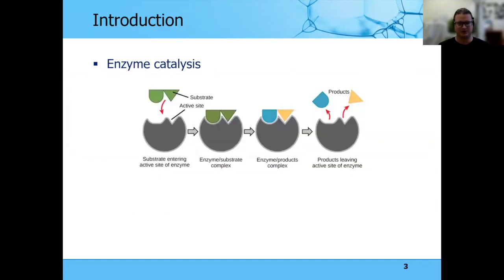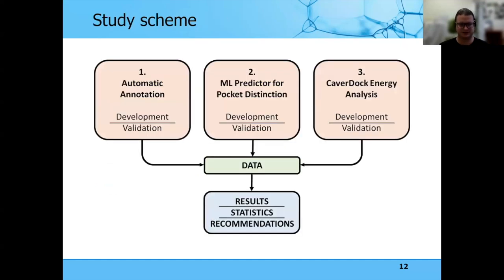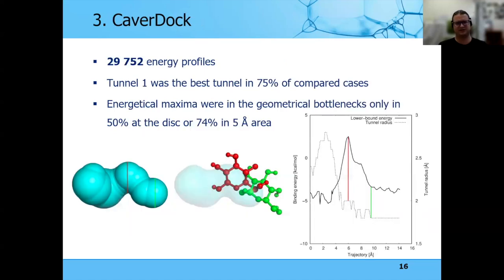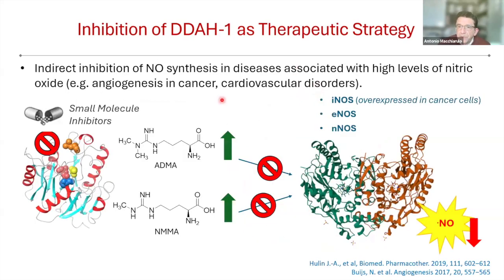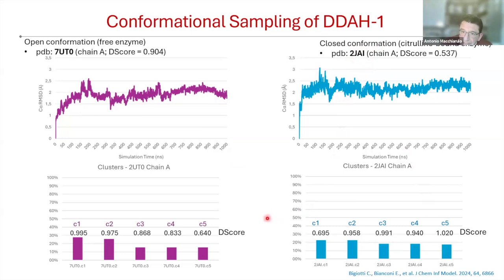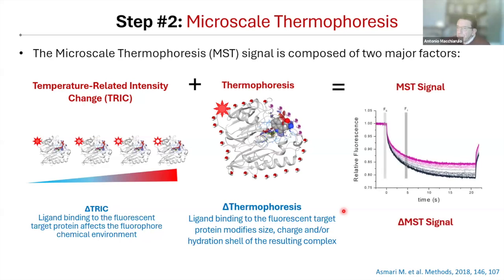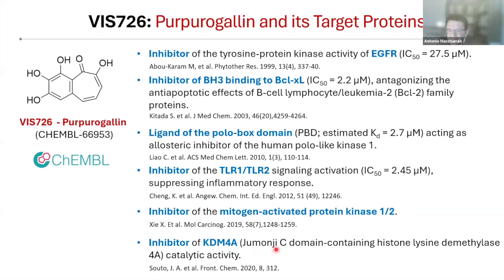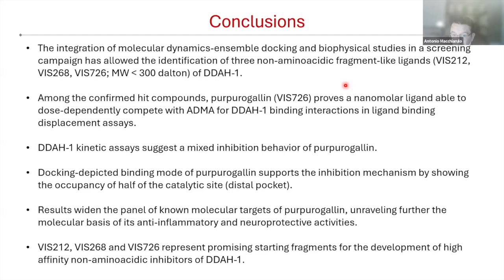Enzymes: Ligands, Pockets and Tunnels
The ELIXIR 3D-BioInfo community present this webinar with two speakers:
Ondrej Vavra, Ph.D., Enantis, Czech Republic
Antonio Macchiarulo, Department of Pharmaceutical Sciences, University of Perugia, Italy (20:50)